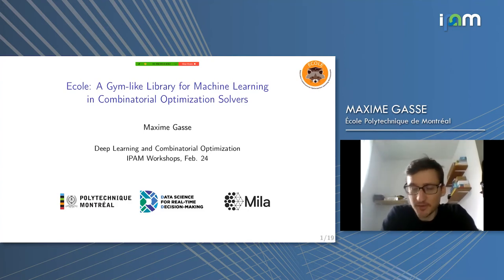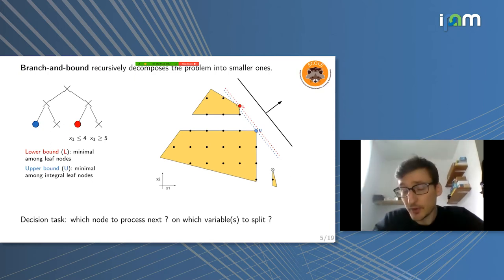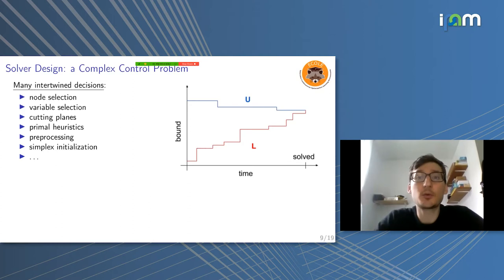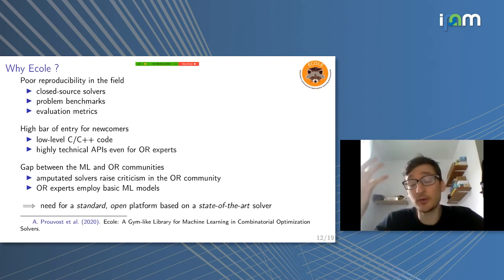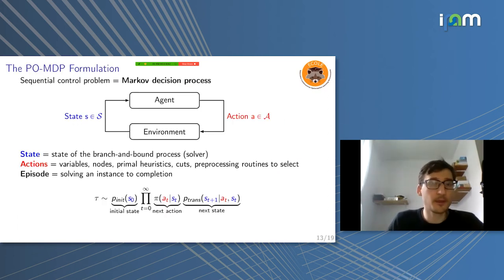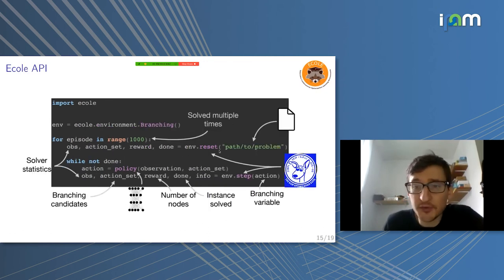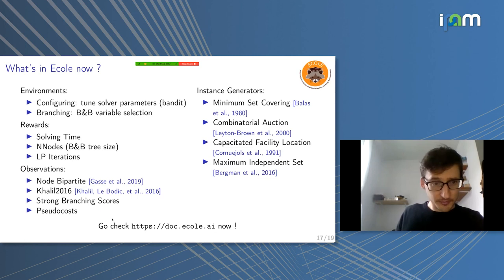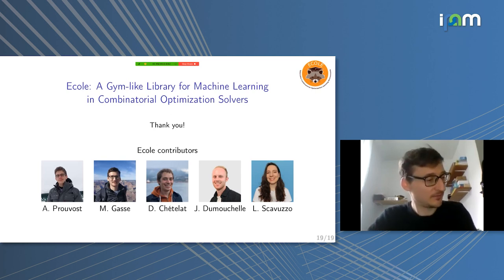Maxime Gasse: "Ecole: A Gym-like Library for Machine Learning in Combinatorial Optimization Solvers"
Deep Learning and Combinatorial Optimization 2021

"Ecole: A Gym-like Library for Machine Learning in Combinatorial Optimization Solvers"
Maxime Gasse - École Polytechnique de Montréal

Abstract: In this talk I will present Ecole, a new library to simplify machine learning research for combinatorial optimization. Ecole exposes several key decision tasks arising in general-purpose combinatorial optimization solvers as control problems over Markov decision processes. Its interface mimics the popular OpenAI Gym library and is both extensible and intuitive to use. We aim at making this library a standardized platform that will lower the bar of entry and accelerate innovation in the field.